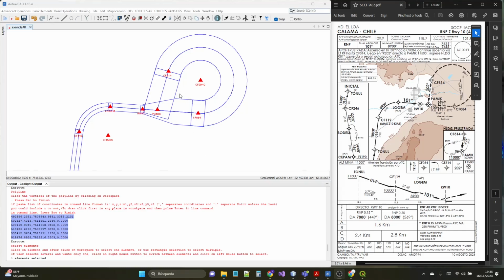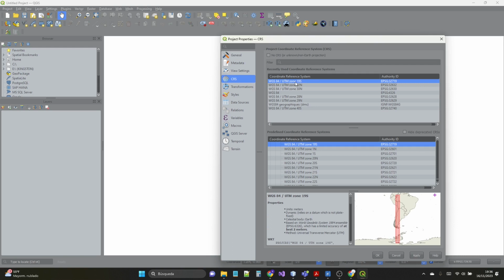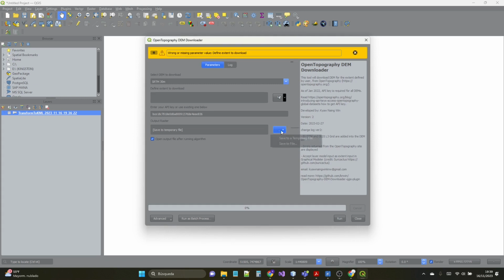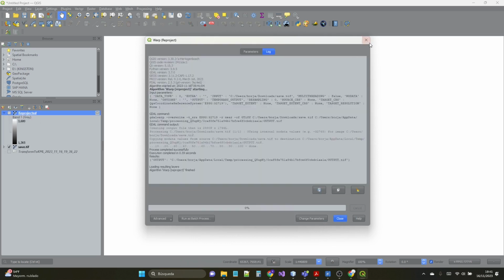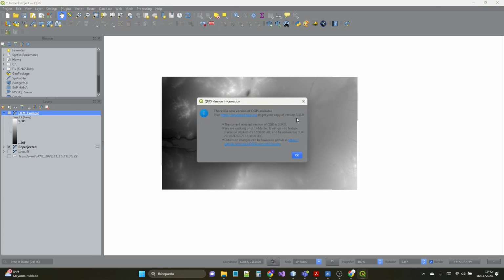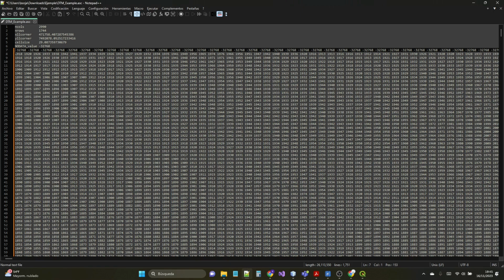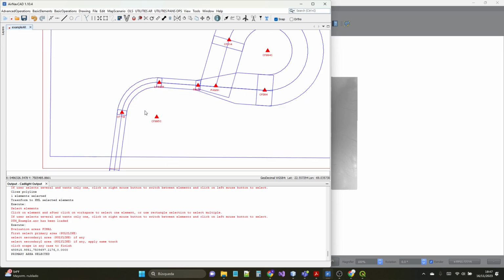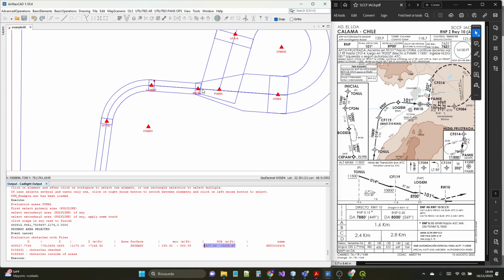AR obstacle analysis: Initial segment with Digital Terrain Model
AR Obstacle analysis: Initial segment with Digital terrain model get it from QGIS, asc file.